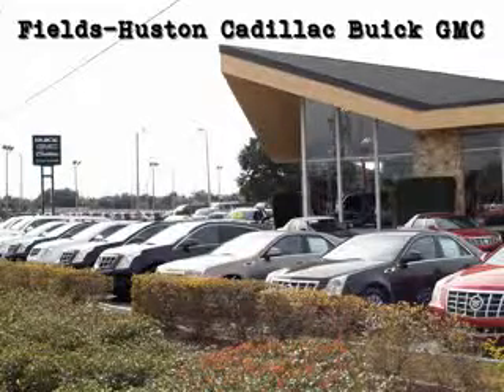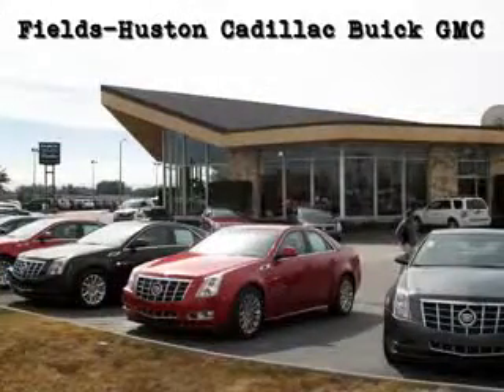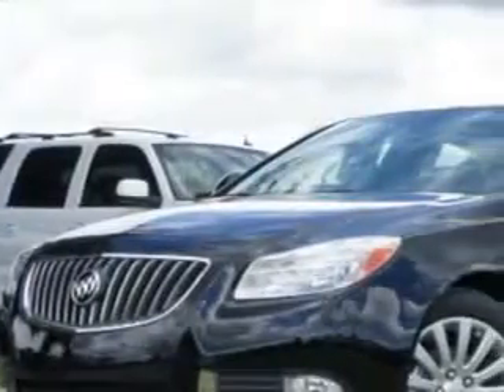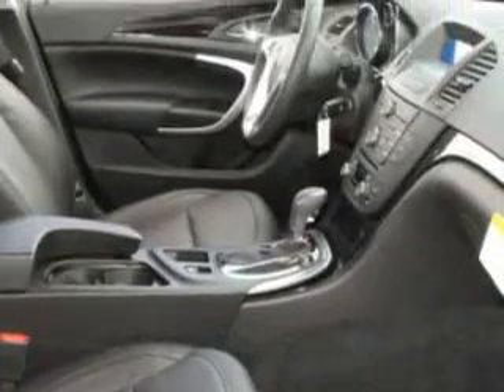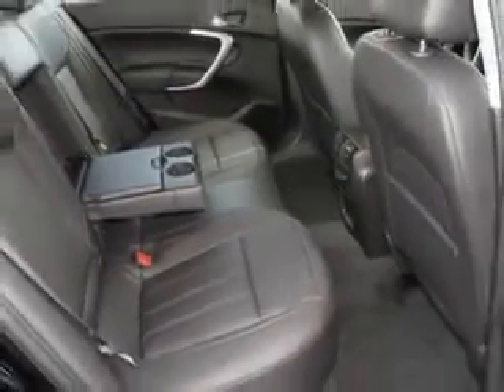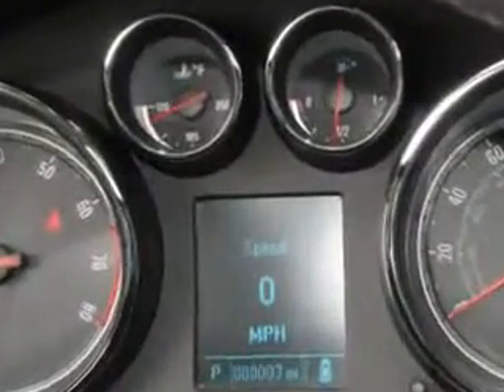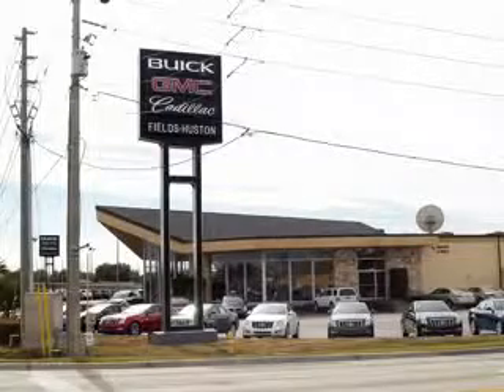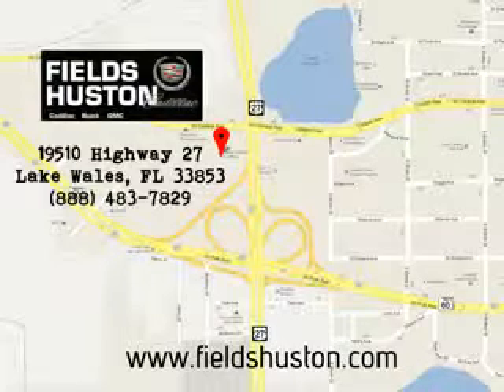Buick Regal, Fields Huston Cadillac GMC- Lake Wales, FL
Buick Regal, Fields Huston Cadillac GMC check out this Black 2012 Buick Regal, equipped with a 4 Cyl. engine and an automatic transmission. enjoy this great car with features like Bluetooth System, Steering Wheel Audio Controls, OnStar Communication System, Leather Wrap Steering Wheel, Leather Upholstery, Remote Keyless Entry, AM/FM Stereo & CD Player, and much more. Enjoy the drive and have peace of mind in this 2012 Buick Regal. see us at Fields Huston Cadillac GMC today!
vin- 2G4GR5EK1C9123114

Fields Huston Cadillac GMC
19510 Hwy 27
Lake Wales, Florida 33853